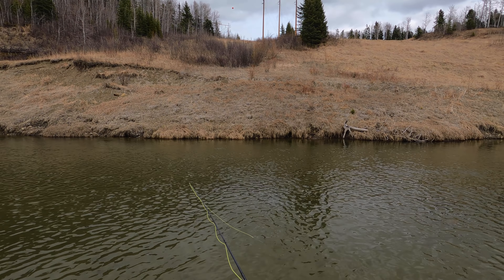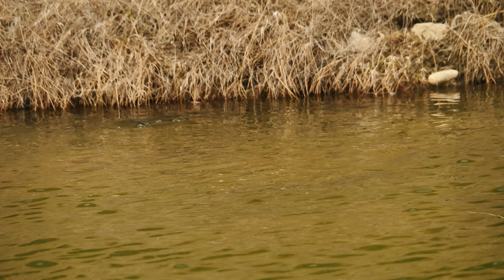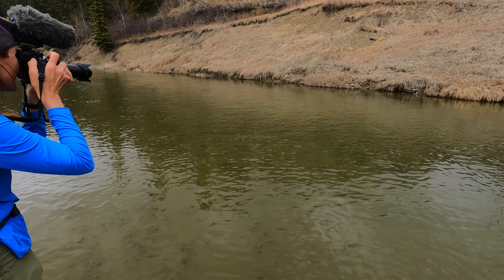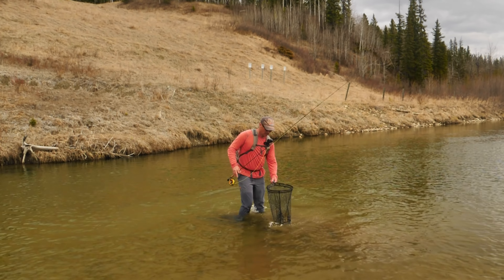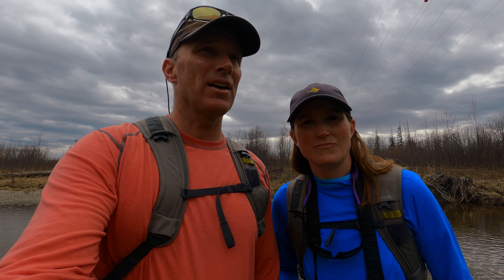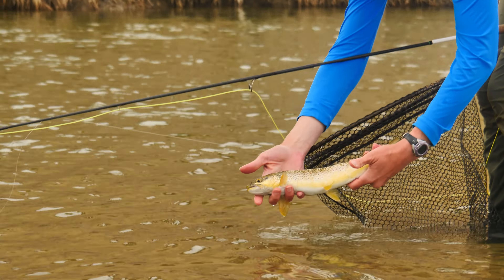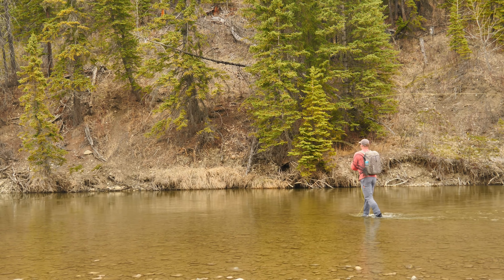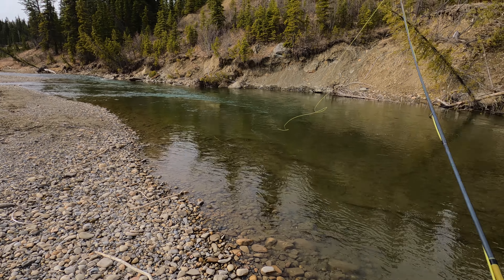Brown Trout Stream Tactics - Spring Fly Fishing Dry Flies, Streamers & Nymphs in a Wooded Stream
Brown trout in a small stream lined with downed trees and other woody debris makes life difficult. We set out to share how we streamer fly fish brown trout - casting ahead of structure then popping and twitching streamers alongside. We encounter two good browns rising to mayflies and share how we engaged them - and bring two good brown trout to hand. We continue the day pursuing brown trout with streamers and wrap the video sharing our nymphing set up and take a few more brown trout.

Have you been watching our videos on small to medium-sized trout streams and would love detailed information on how we are so successful - so you can enjoy fly fishing these streams and have great success? We share a ton of information in our email video course at our website.

Rod: Orvis Helios 3F 9 foot 5 weight
5wtReel: Orvis Mirage Lt
Line Orvis Hydros Trout DT
Boots: Orvis ultralight wading boots
Leader & Tippet: Orvis Superstrong+
Back pack: Orvis Bug Out
Sunglasses: Smith Optics Low Light Ignitor
Cameras:   Panasonic GH5; Mavic Air 2; GoPro Hero 9
Lenses Oly 14 - 150; 75 - 300; 60mm macro